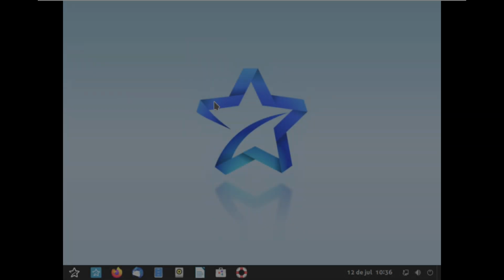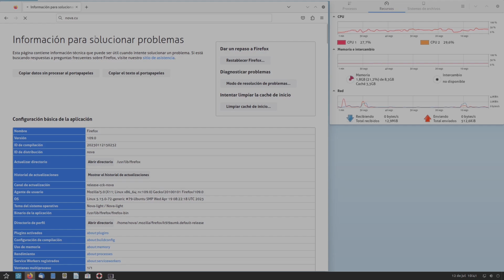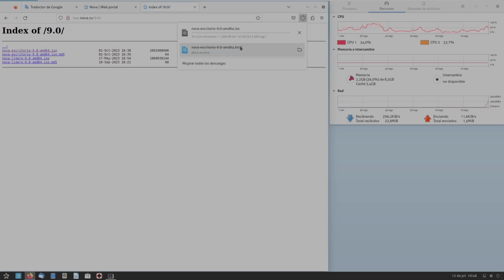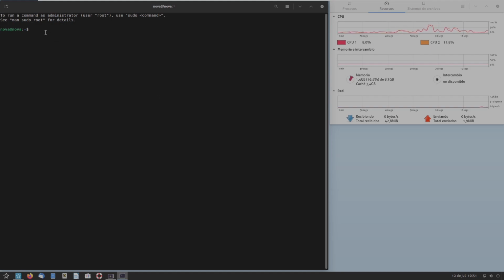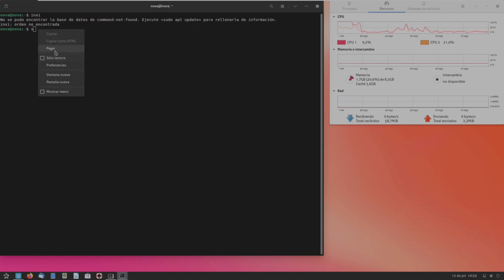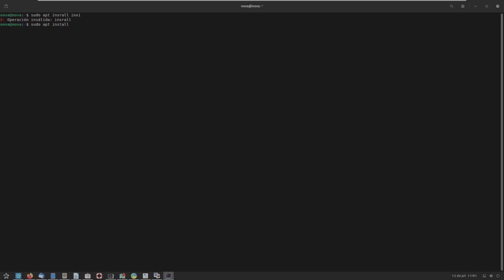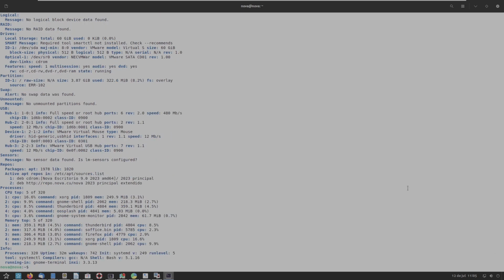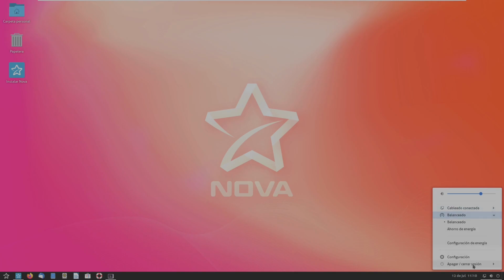Nova Linux | MADE BY CUBANS AND FOR CUBANS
In This Video We Are Looking At Nova is a user-friendly, desktop-oriented Linux distribution developed by the University of Computer Sciences in Havana, Cuba. In the product's early days the operating system was based on Gentoo Linux and Sabayon Linux, but starting from version 2.1 the developers have chosen Ubuntu as the base system. The project releases three separate editions - "Escritorio" (with GNOME Shell), "Ligero" (with a Nova-developed lightweight desktop called "Guano") and "Servidor" (a variant for servers).

Based on: Debian, Ubuntu
Origin: Cuba
Desktop: GNOME, Guano, LXDE

A GNU/LINUX DISTRIBUTION MADE BY CUBANS AND FOR CUBANS
Developing for technological sovereignty, security, sustainability of the nation...

PRODUCTS
 NEW DESK
Variant aimed at workstations with medium or high performance. Focused on increasing user productivity by proposing a friendly and usable desktop environment.

 NOVA LIGHT
Variant aimed at workstations with low performance. Implemented under optimization methods for minimal, minimalist and lightweight operating systems.

NOVA SERVERS
Variant aimed at the administration of telematic services through the nova-manager tool through a console interface.

NOVADROID
Customization of the Android operating system, developed from the source code and adapted to the needs and realities of Cuban society.

Todays Video - Nova Linux!